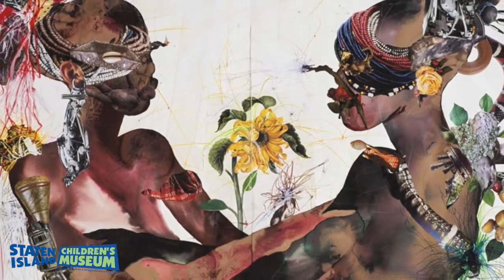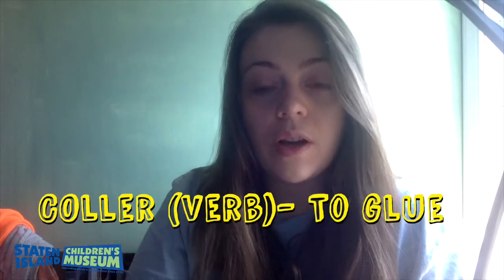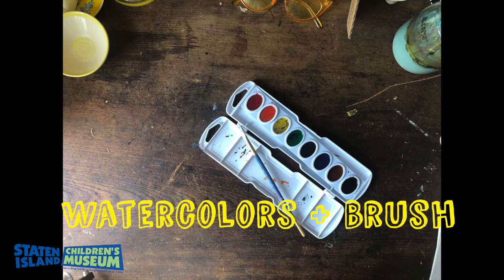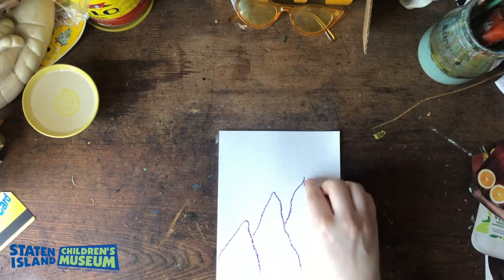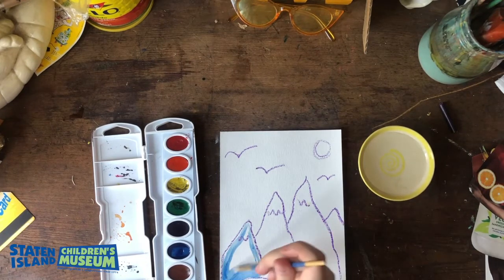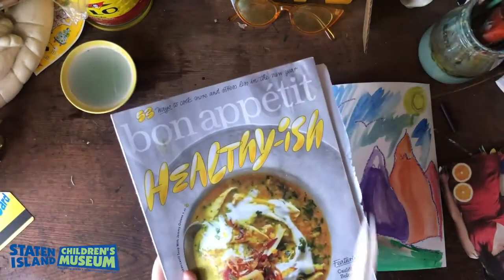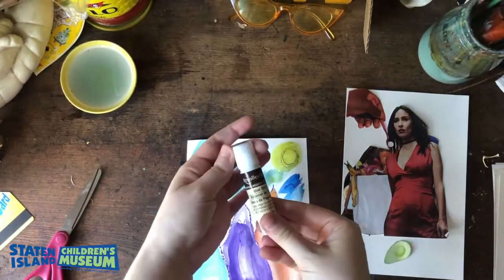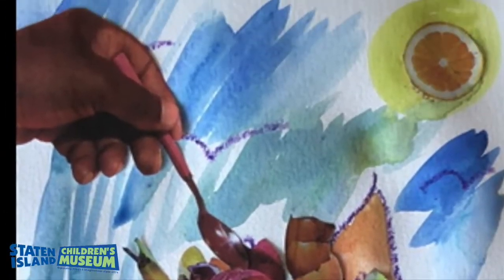Wangechi Mutu Inspired Collage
Join Zoe in creating a collage inspired by internationally acclaimed artist Wangechi Mutu.